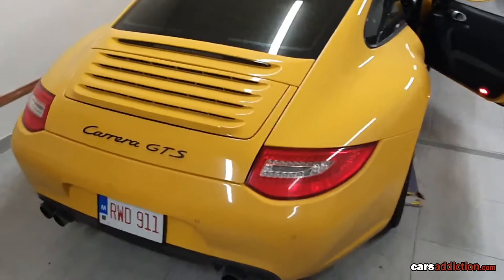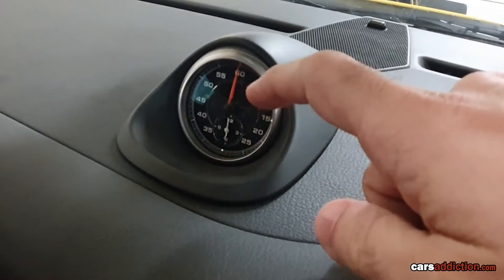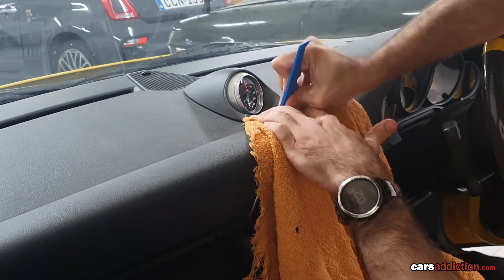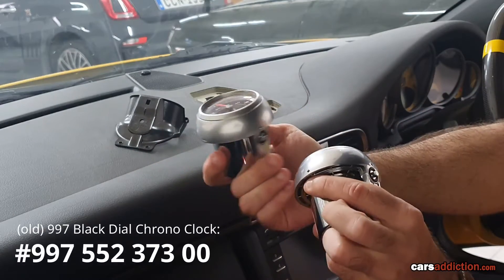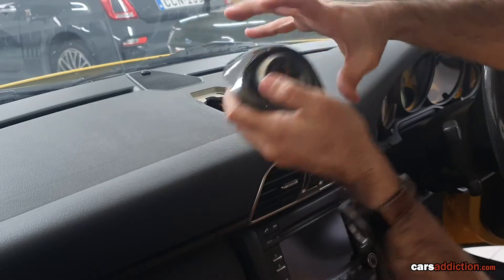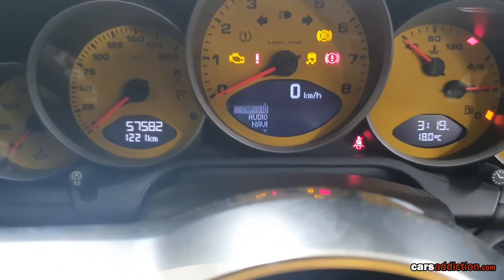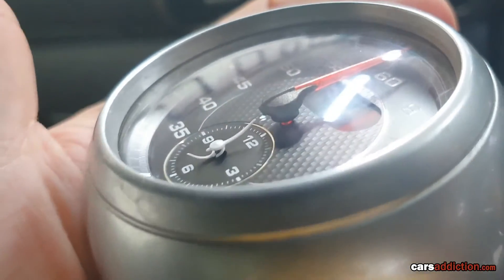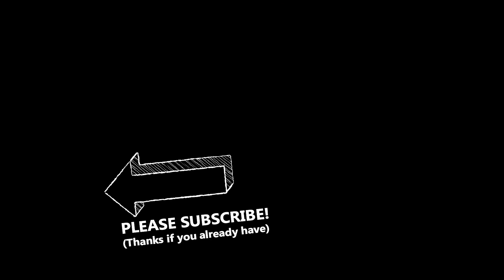How to Remove Porsche Chrono Sport Clock on a 997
This video is part of the 997_SpeedYellow_Series

The video demonstrates the removal and installation of the Chrono Sport clock of a Porsche 997. No coding or special tools/skills are required.

Plastic Pry Tool
Torx T10 Bit
Standard Black Dial Chrono Sport Clock - 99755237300
GT3 Chrono Sport Clock - 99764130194
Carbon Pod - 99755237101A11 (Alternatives